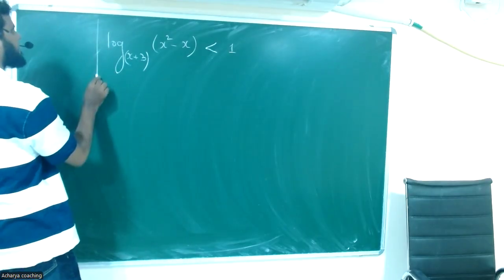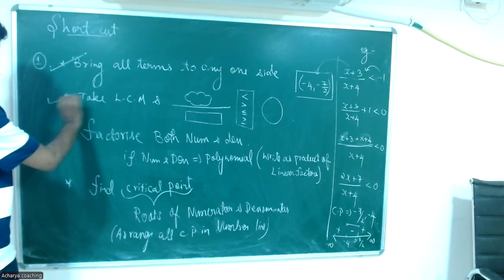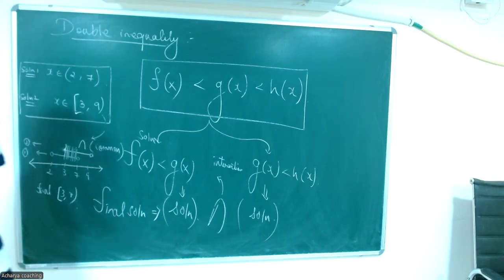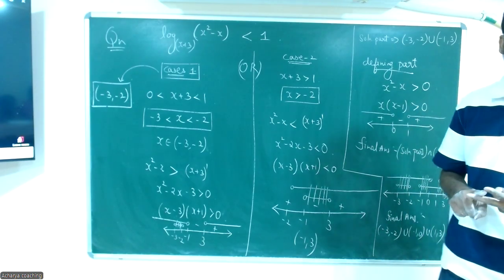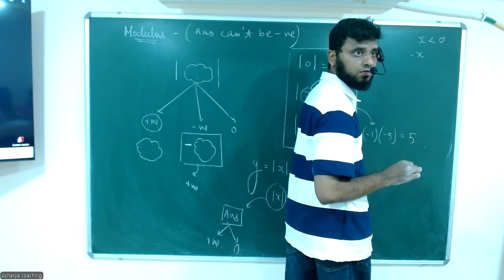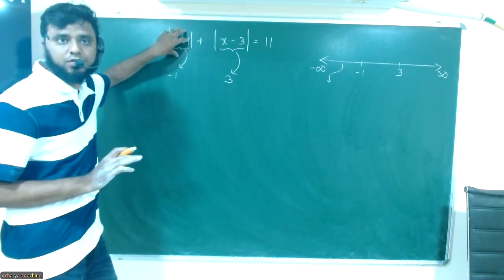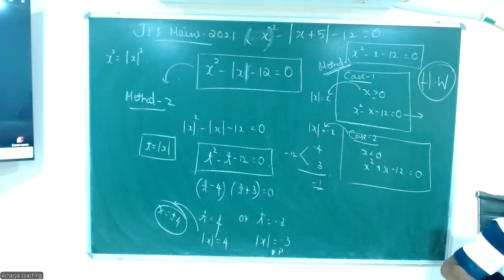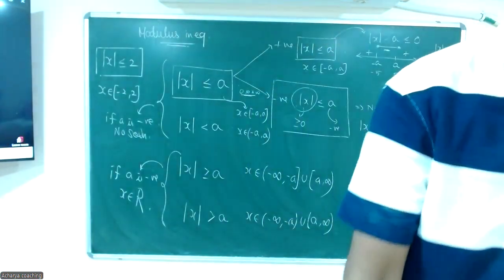Basic Maths 2 11 06 26